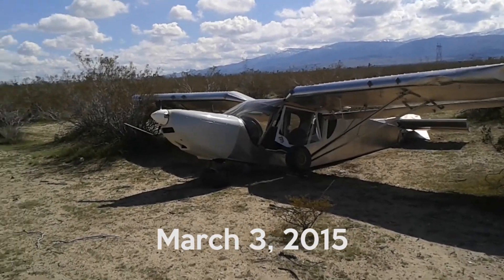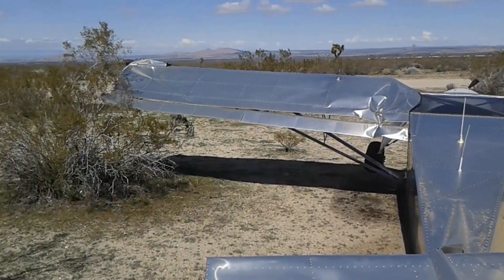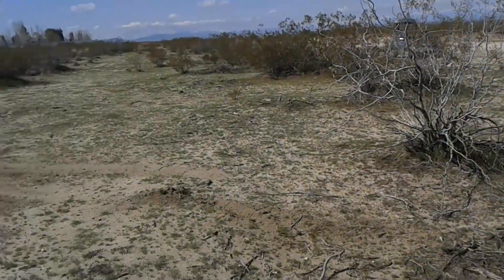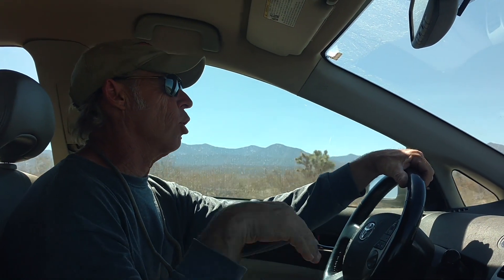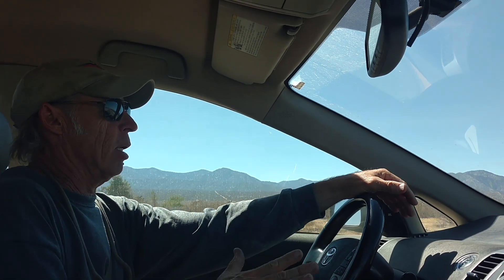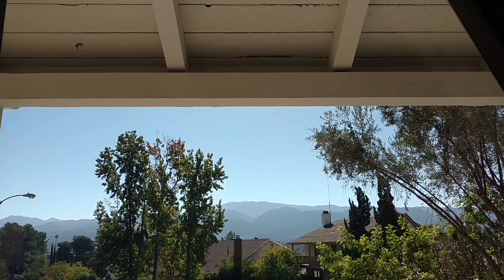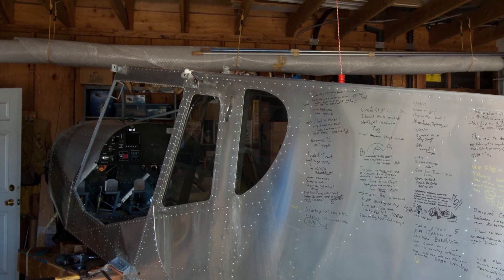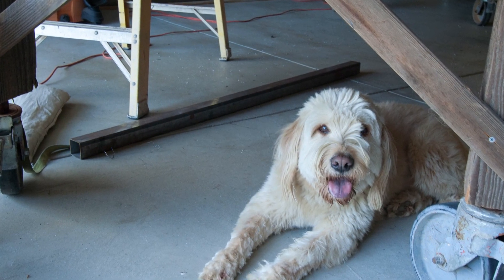"Zenith Phoenix!" - Plane CRASH & Rebuild - PART 1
Part 1 of a series, this video captures the crash and rebuild of a Zenith CH750 STOL aircraft.

Any questions about the build/rebuild should be posted in the comments and I will endeavor to answer them all!!

A special thanks to Chris, for being such a phenomenal teacher and friend both in aircraft and life.